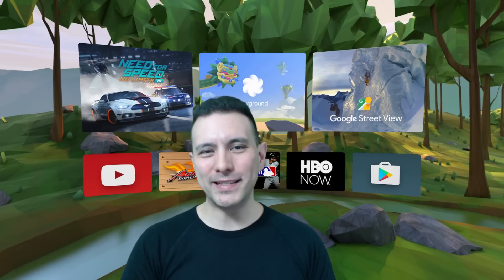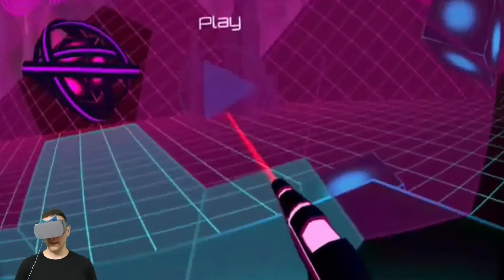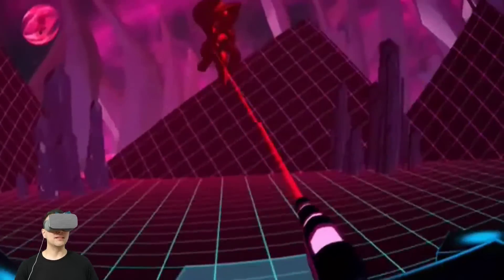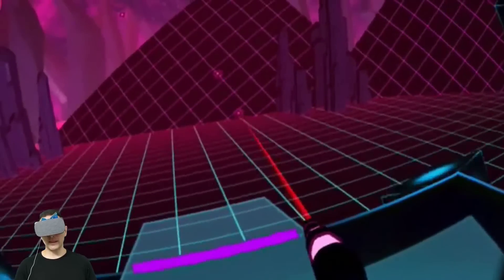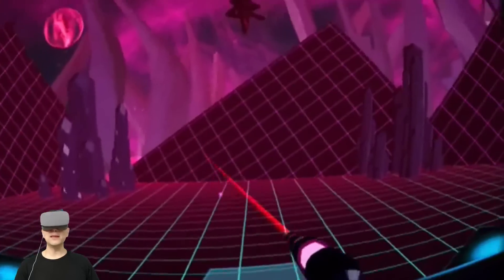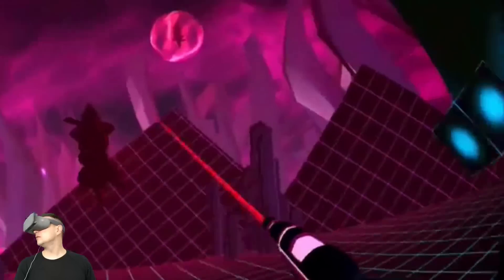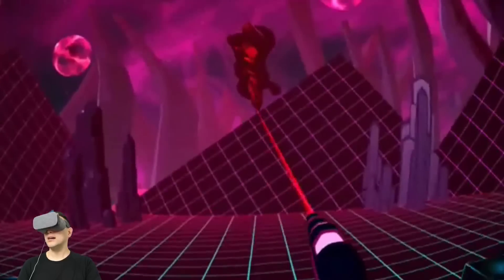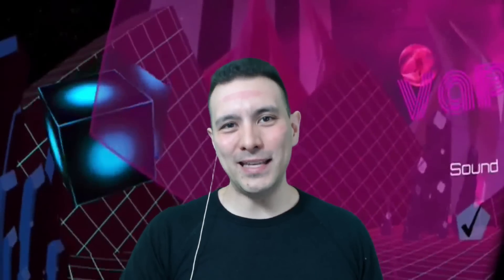Daydream District Discovers: Vaporwave for Google Daydream VR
It's Friday, time for Daydream District Discovers! Today Daydream District Discovers: Vaporwave! The game was made by 3 Swedish engineering physics students and they want your feedback! First 10 commenters get the game for free!!!

All others who would like to shoot at cubes in VR can get the game here: